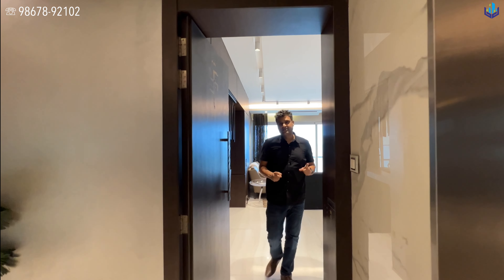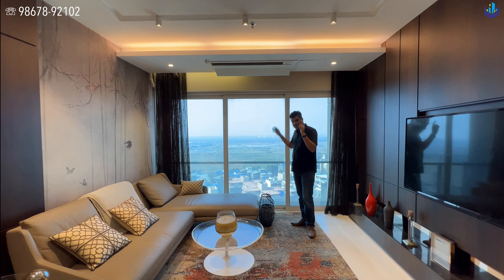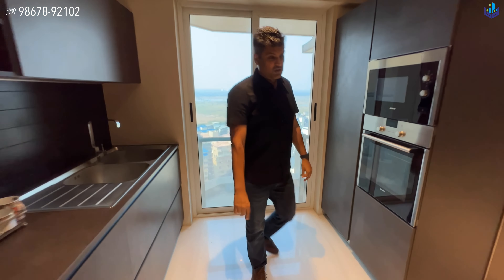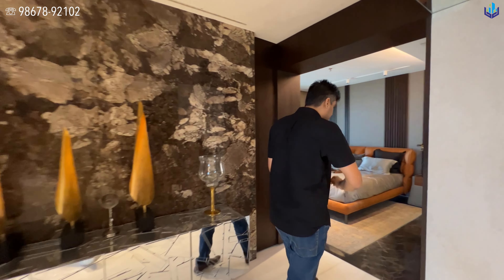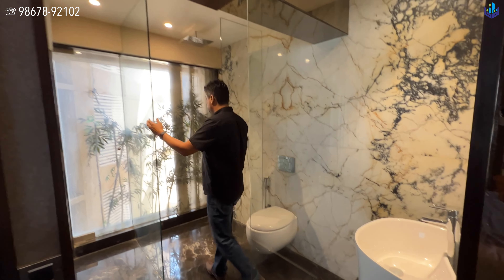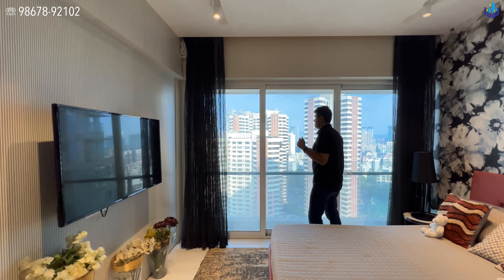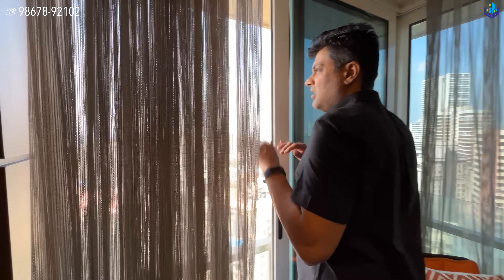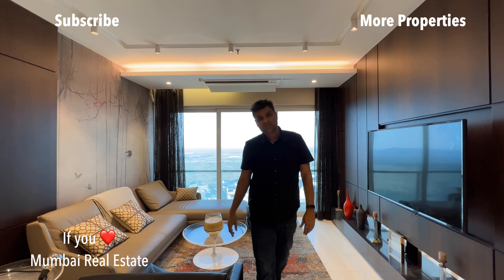3 BHK Luxury show flat with open views of Mangroves in Andheri West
3 BHK show flat for sale at Andheri West. It has open views of Andheri Mangroves. The property is located in Yamuna Nagar, Andheri West. The luxury show flat is tastefully done up with open kitchen format and exclusively designed high end furniture. Please see the entire project details.

• 3 Bedrooms
• 3 Bathrooms
• 2 car parkings
• 1,118 sq.ft. of RERA carpet area
• 9.2 feet internal height
• Vitrified tiles
• Vitra Italian bathroom fittings
• Ground + 36 floors
• 3 Wings: A, B, C
• 3 Elevators
• OC Received
• Clubhouse with multiple amenities
• Adult's & Children's Swimming Pool
• Gym
• Cafeteria
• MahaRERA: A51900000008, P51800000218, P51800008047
Interested in any of our properties! Please call between 10:30 am to 6:30 pm
🙋🏻‍♀️ Theresa Fernandes